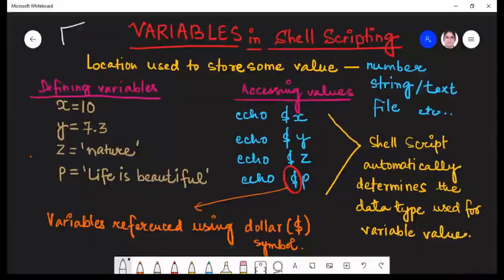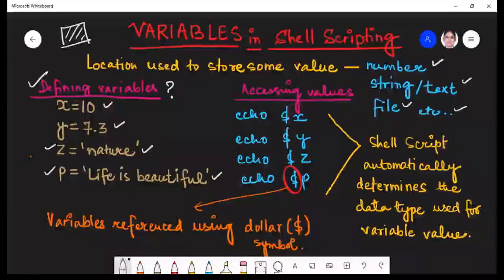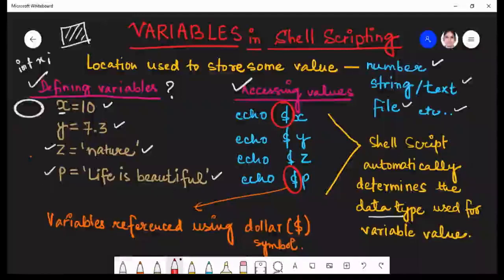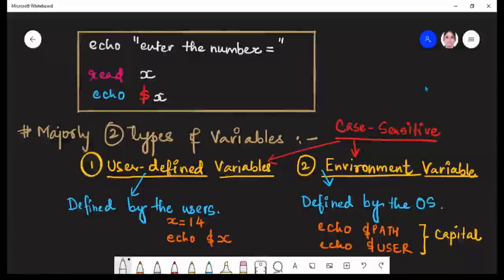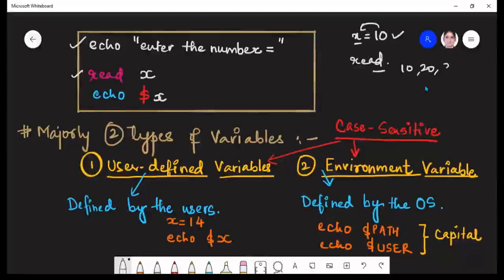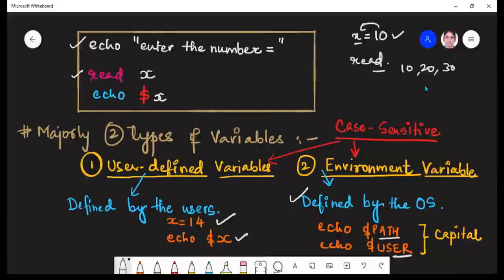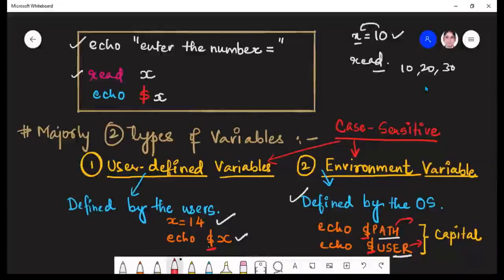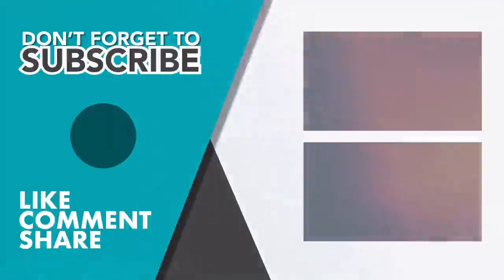6. What is a Variable |Types of Variables in Shell Script |Shell Scripting Tutorial for Beginners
This video explains  about a variable in Shell script with examples. Also the two types of variables are discussed.

Types of Variables in Shell Script:
1) User-defined Variables
2) Environment Variables/System Defined Variables

Refer:
Linux Complete Tutorial A-Z :